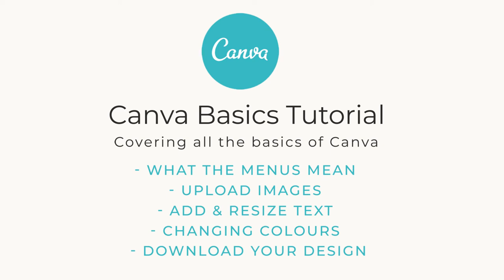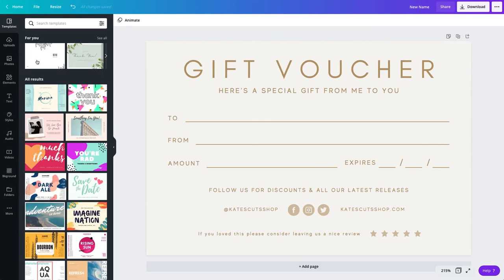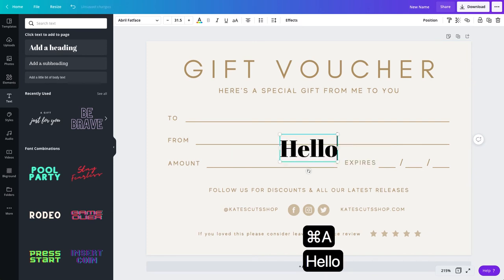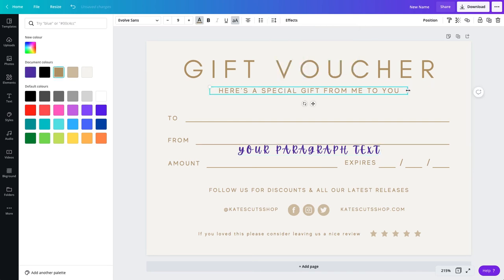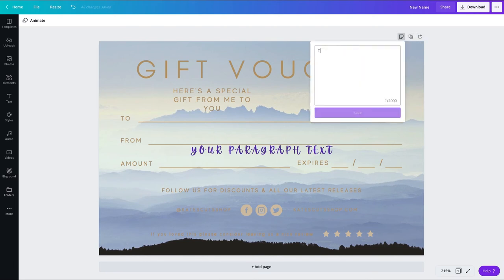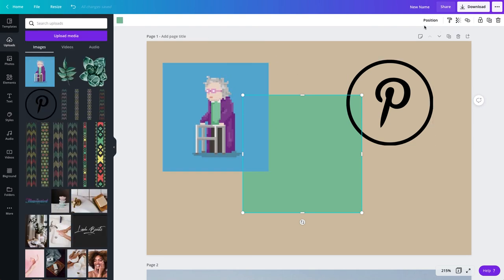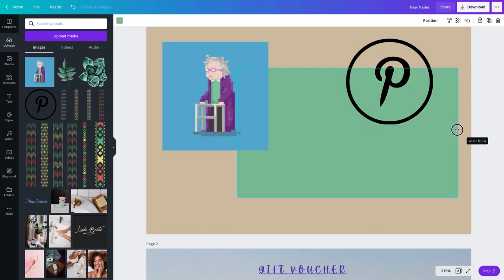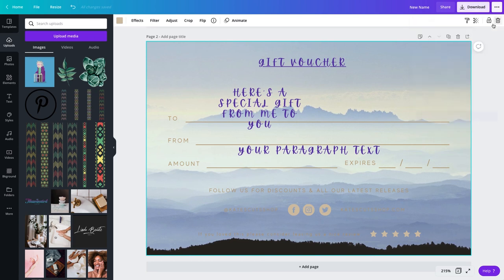Canva Basics Tutorial - Easy Beginners Tutorial. The basics of designing in Canva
This video will teach you all the basics you need to know to start designing on Canva.  Below are the time codes so you can skip to the sections you need!

00:00 - Intro
00:54 - Naming your document
01:10 - Document size
01:22 - Saving your design
01:56 - Resizing your document *Pro only*
03:08 - Uploading files/photos etc
03:35 - Photos
04:05 - Adding photos to your design
04:16 - Elements
04:48 - Adding text
05:11 - Text options
06:01 - Colours (text)
09:04 - Duplicating & adding new pages
09:33 - Grid View
10:07 - Colour (elements)
10:58 - Positioning
11:16 - Copying styles
11:39 - Opacity/transparency
11:50 - Links
12:05 - Lock/unlock elements
12:41 - Resizing & rotating
12:29 - Groups
13:58 - Share
14:20 - Downloading your design

If you liked the template I was working on you can find it and many others